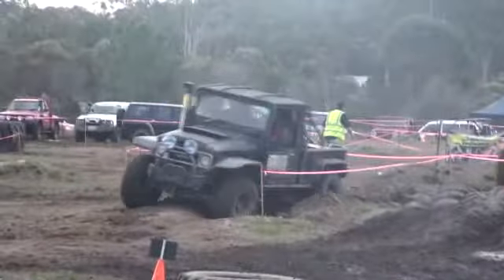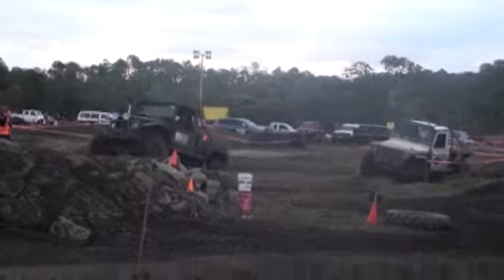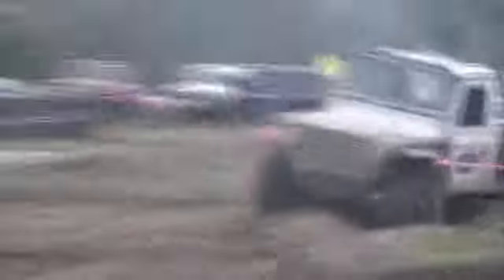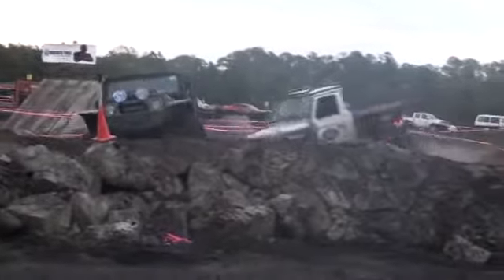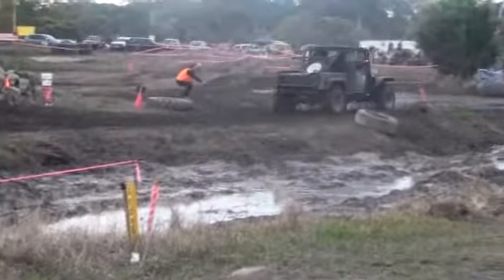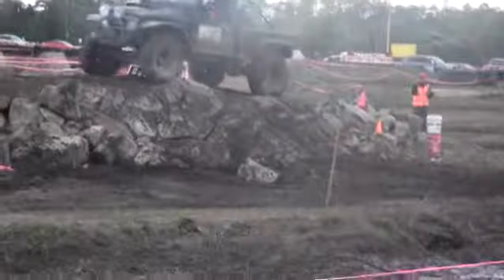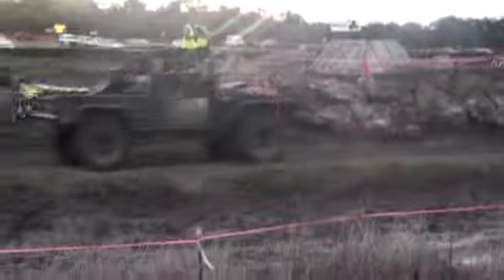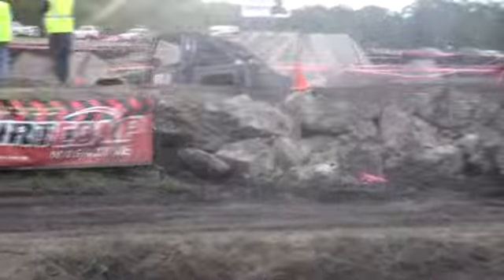defender VS 40series ute-offro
defender VS 40series ute-offroad racing@farmfantastic2012